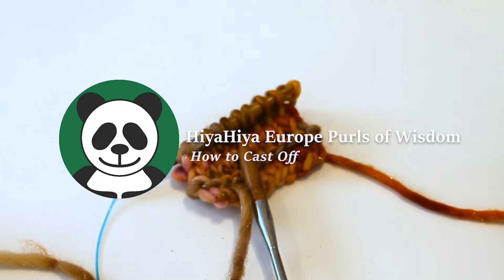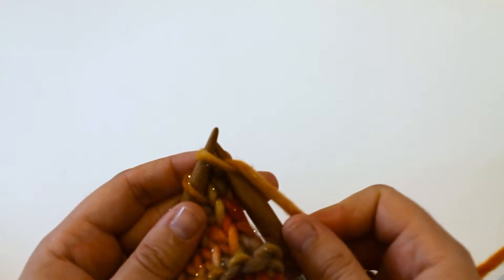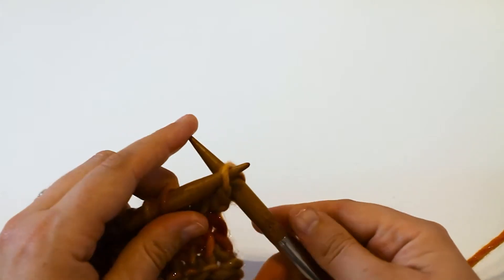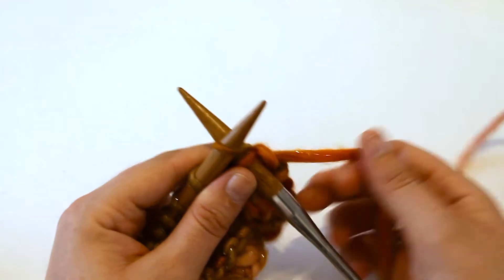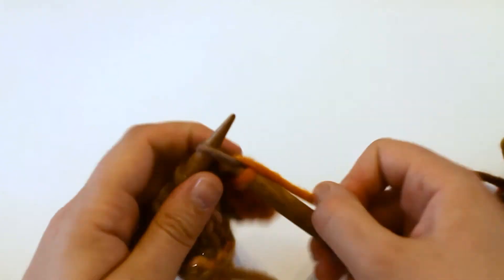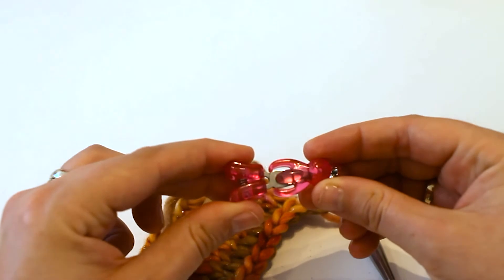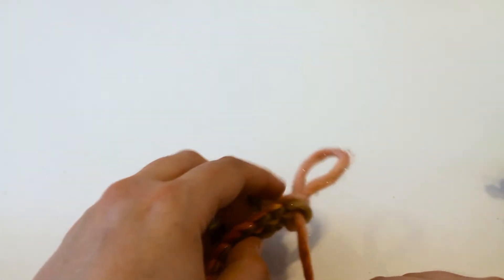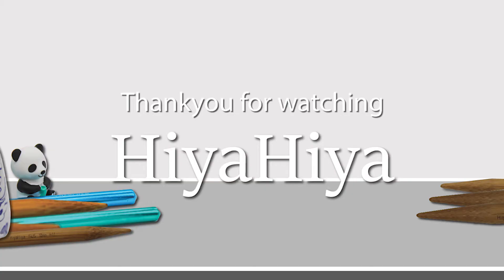Purls of Wisdom - Cast Off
This video will show you how to cast off/Bind off (BO). This used to secure your last row and finish off your work. Casting off/Binding off is also referred to as Finishing the edge. In this video I will show you the simplest way to do this.

To purchase any of the amazing HiyaHiya Items shown in this video, find your local stockist of HiyaHiya products

Everything I used are as listed;

HiyaHiya 9mm bamboo Interchangeable tip
HiyaHiya Large 16 inch Interchangeable cable
HiyaHiya kitty snips

Summer Salts – The Space Cadet – Superchunky Merino & Stellina by Countess Ablaze